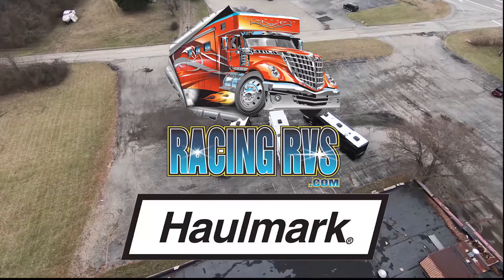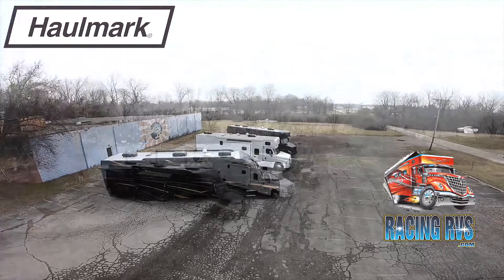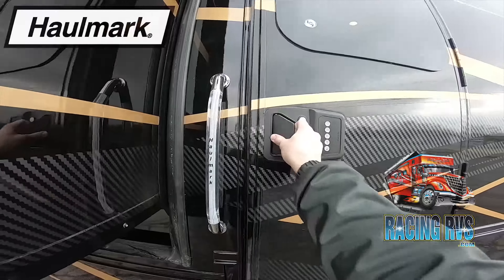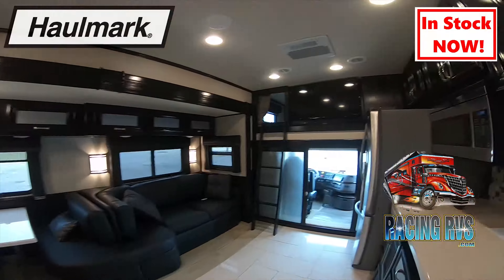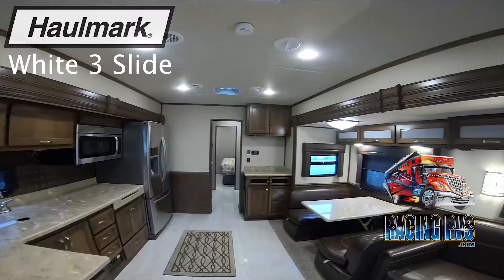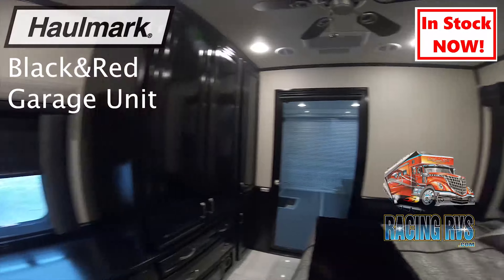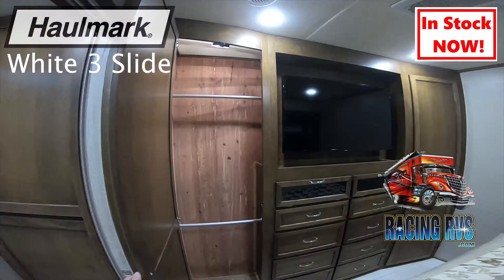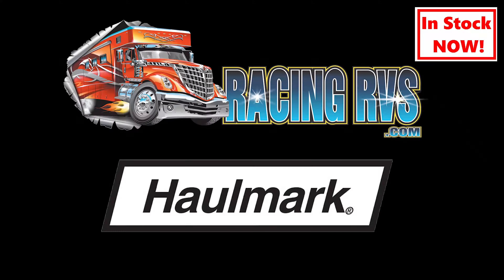2018 Haulmarks-Racing Rvs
HAULMARK HAULMARK HAULMARK!!! RACING RVS releases the first installment of the Haulmark Videos. In this video we just give you a little taste of our BRAND NEW IN STOCK 2018 Hallmarks. These are some of the Coolest Coaches on the market at Incredible Prices. They all have 12.5KW quiet diesel generator, Tile Flooring, HardWood Cabinets, 500-600 HP Diesel Motors, Dual Axles, Flat Screen Tv’s, and Much More. There will be videos on each individual coach released This Week so stay tuned and if you have any questions please visit our website at RACINGRVS.COM or Give Us A Call At !!!